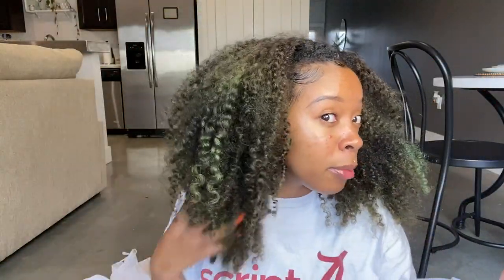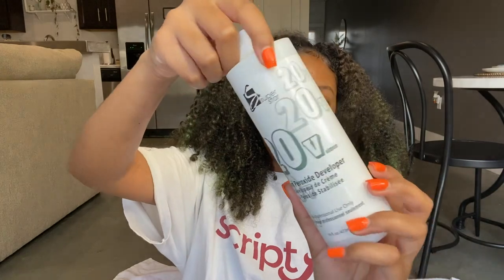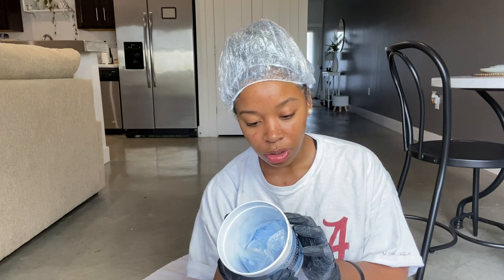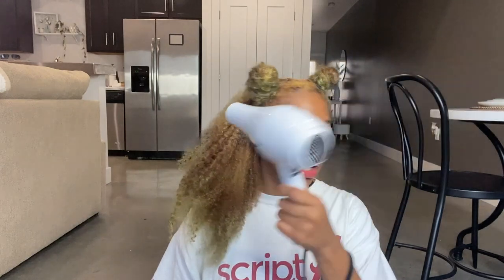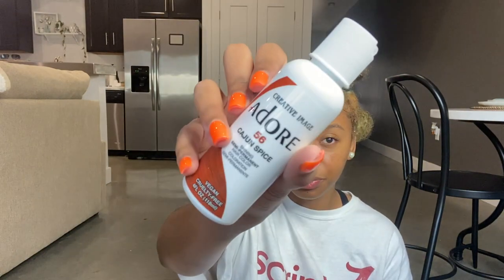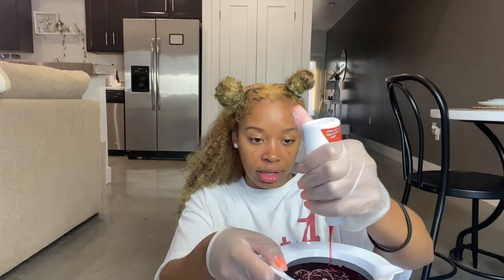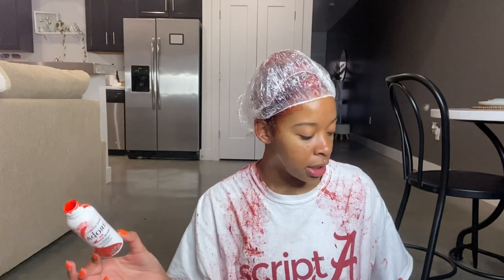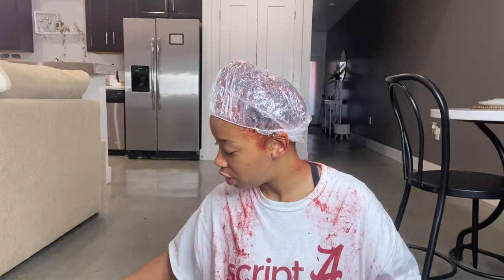WATCH ME BLEACH + DYE MY NATURAL HAIR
HEY BABES! WELCOME BACK TO CHANNEL ❤️ In today's video I will be bleaching my hair on my own for the first time (oowee ya girl was nervous lol) and I will also be dyeing my hair this Auburn/Ginger color using the Adore hair dye!